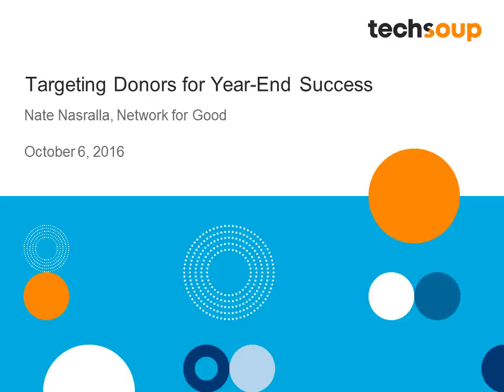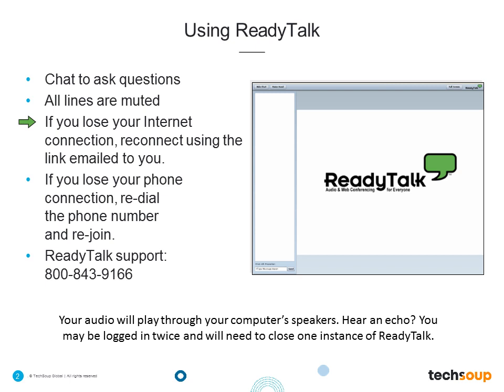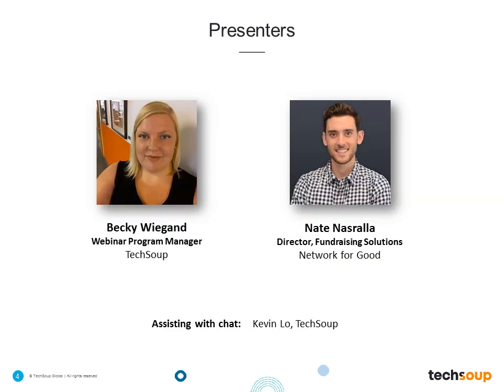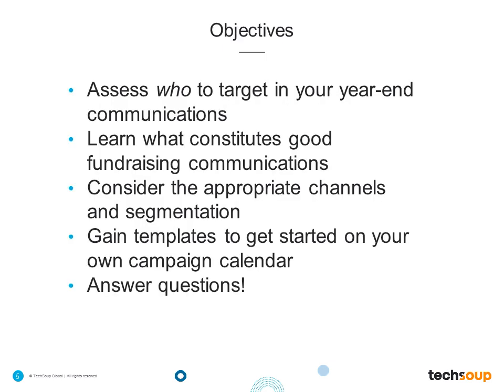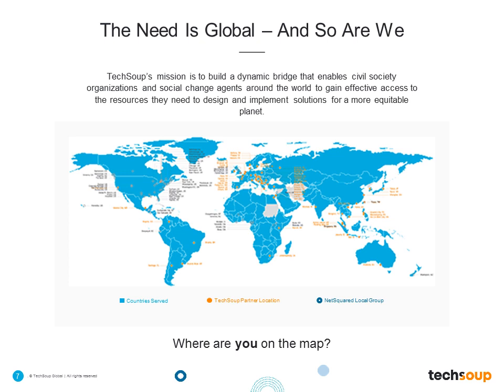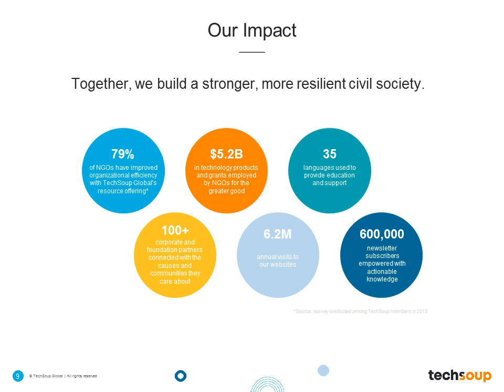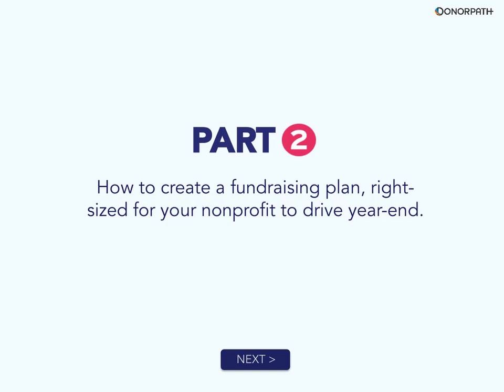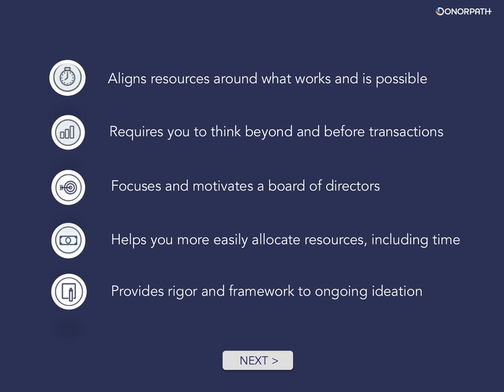Webinar - Targeting Donors for Year End Success - 2016-10-06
Hear from Network for Good's Nate Nasralla to get tips on smart donor communication for meeting your year-end fundraising goals.